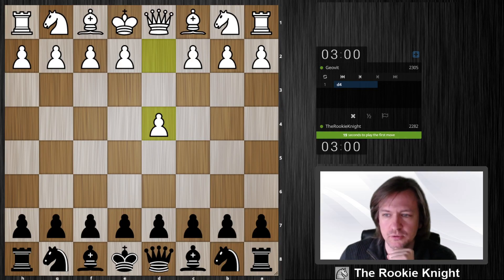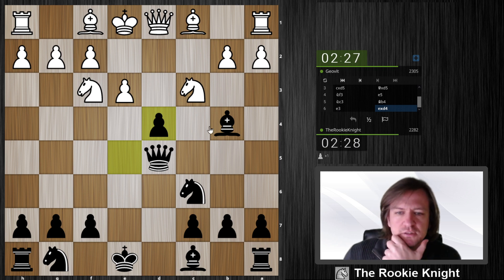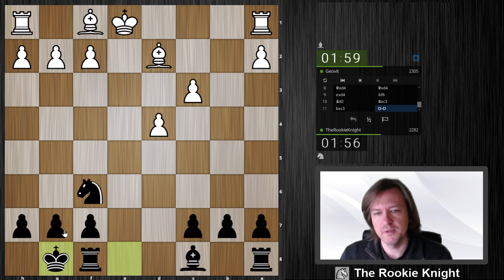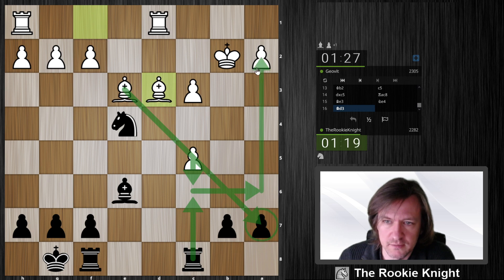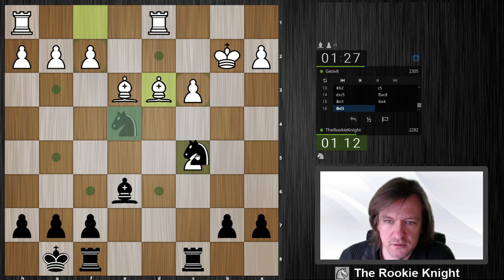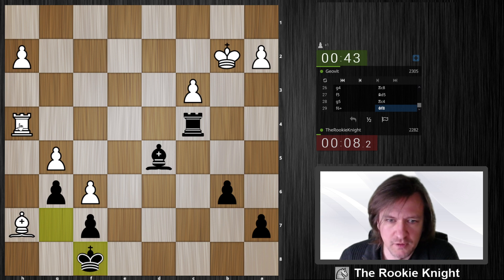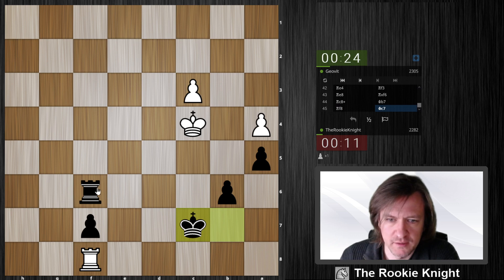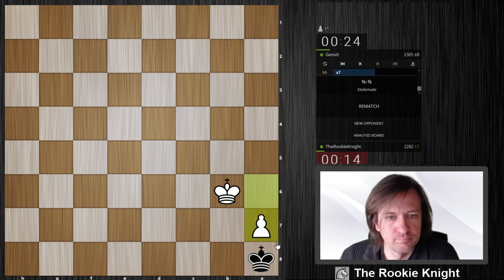Blitz Game vs. Geovit (Chigorin Defence )